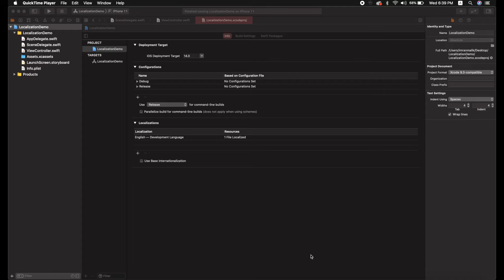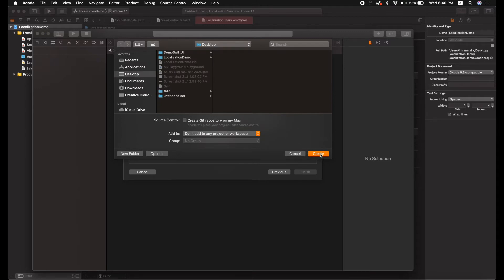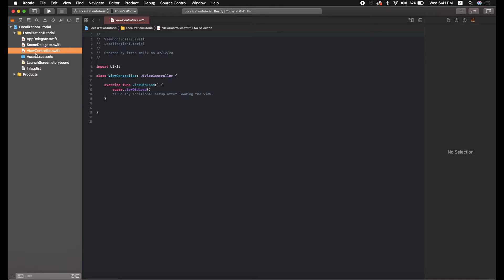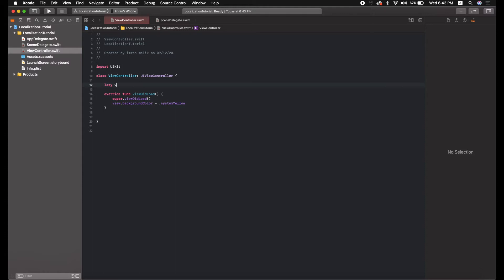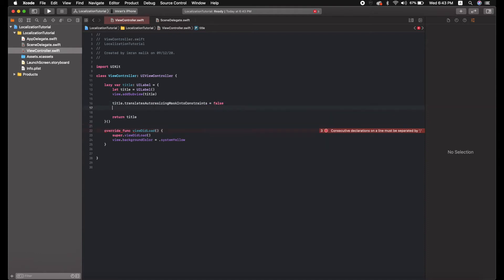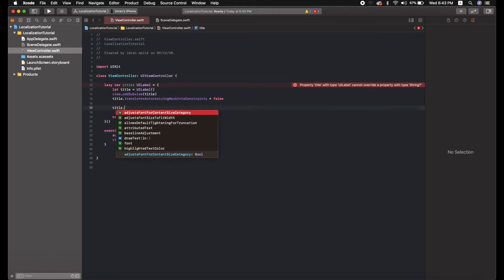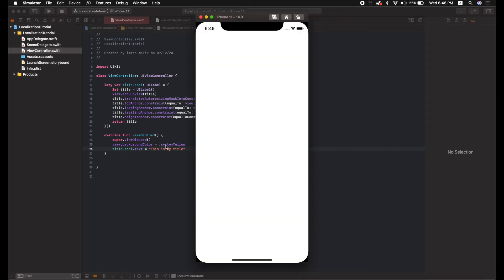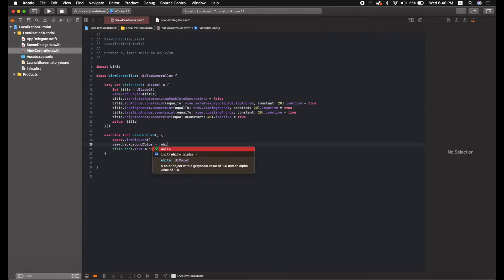iOS Localization Simplest Tutorial (Without storyboard) 🔥🔥🔥XCODE12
iOS app Programming tutorial about localization. In this video tutorial, we will cover how to internationalize and localize your iPhone apps so that it can be more beneficial to app users those are not native english speakers.iOS Localization is the process of rendering the content of your app into multiple languages.

Learning something new is always more fun with other people!